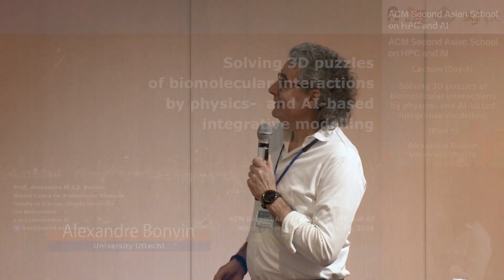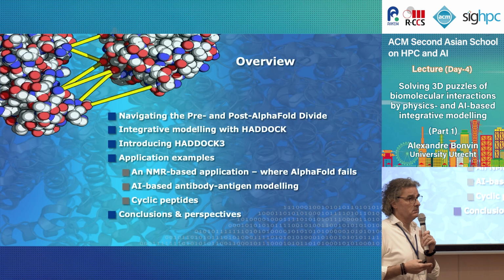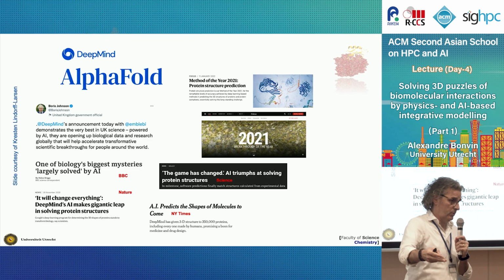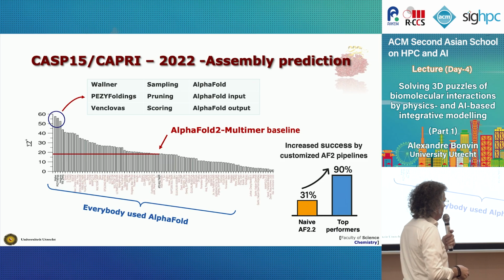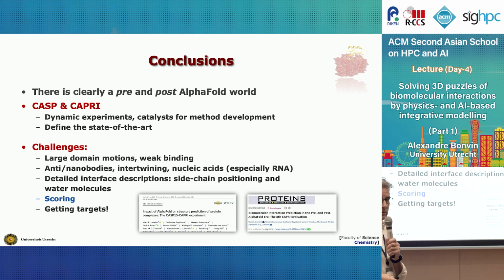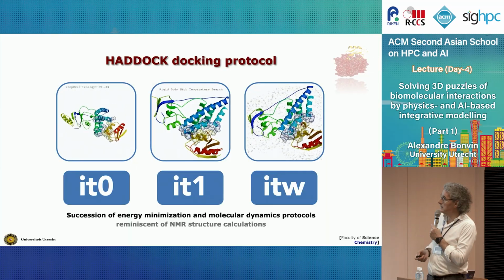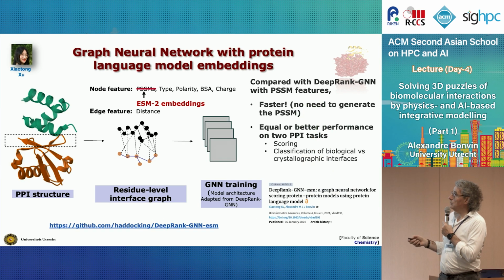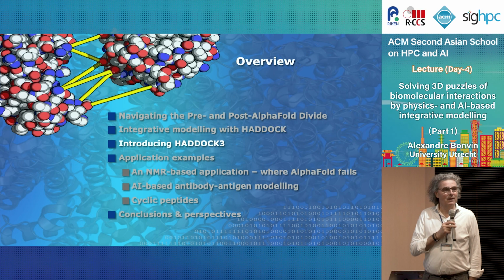Solving 3D puzzles of biomolecular interactions by physics and AI-based integrative modelling Part 1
2026 ACM Second Asian School on High-Performance Computing and Artificial Intelligence

Alexandre Bonvin (University Utrecht)

2026 ACM Second Asian School on High-Performance Computing and Artificial Intelligence